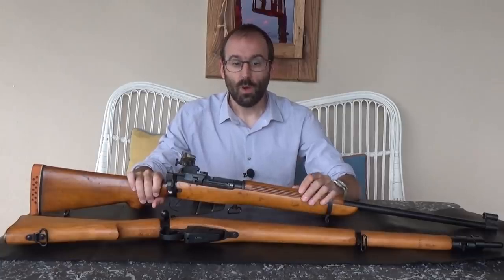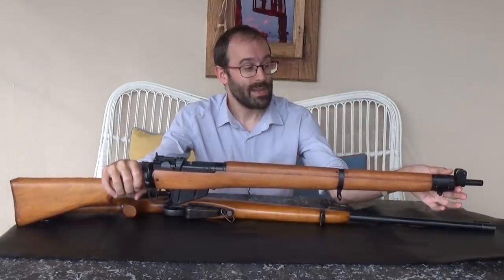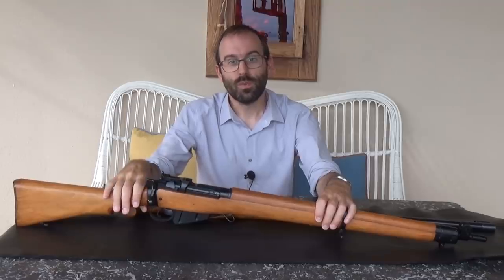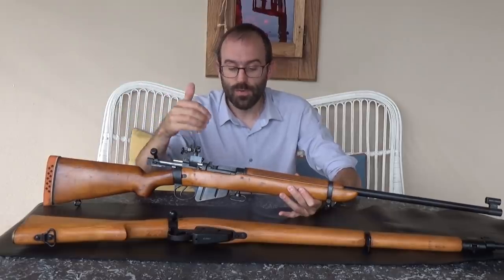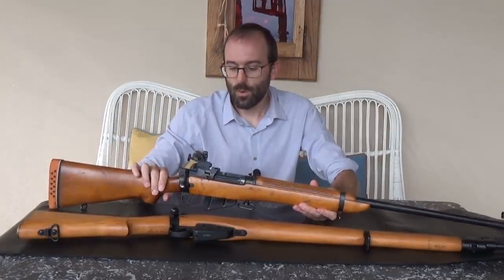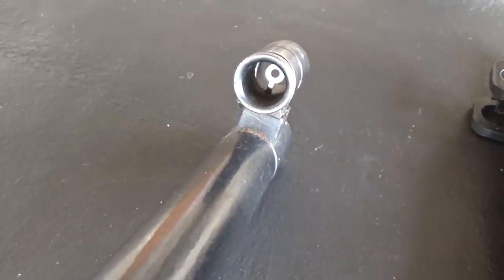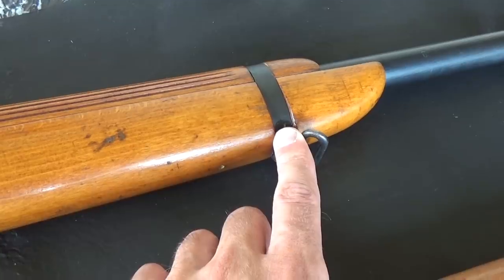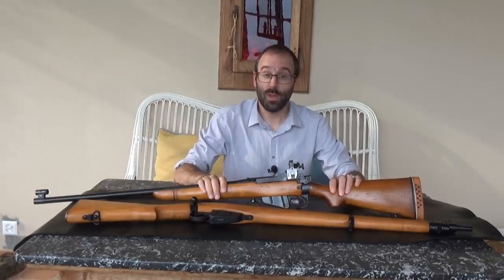A First Generation British 7.62mm Target Rifle Based On A Lee-Enfield No.4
Mike shows off a friend's first generation British 7.62mm Target Rifle, based on a Lee-Enfield No.4.

Thanks to 4(T) for a few pictures!